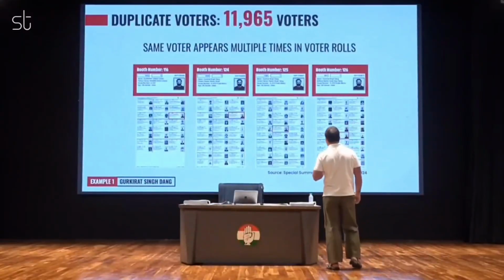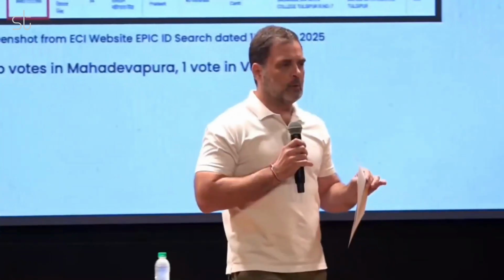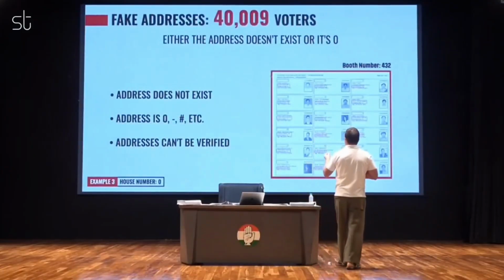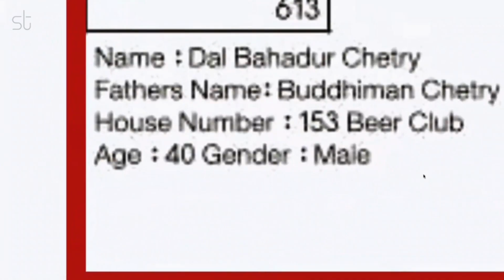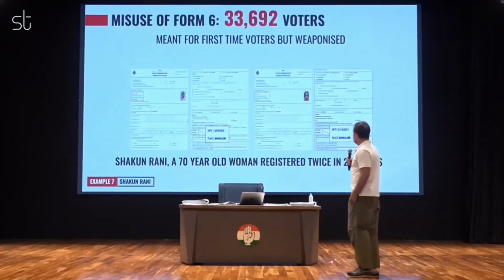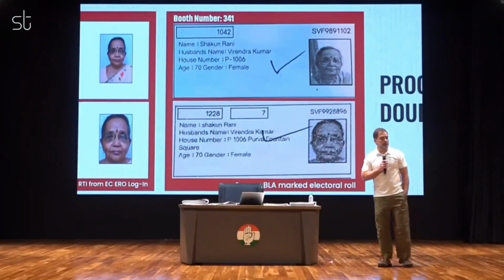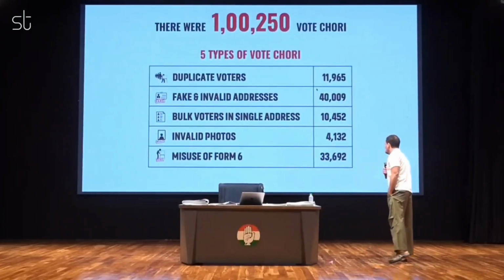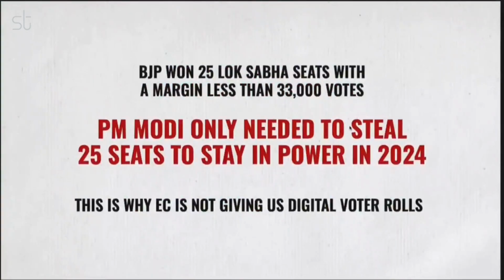Explosive Claim: Rahul Gandhi Says ECI Enabled BJP Victory in 2024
Rahul Gandhi, as Leader of Opposition, accused the Election Commission of India of facilitating vote fraud to favor the Bharatiya Janata Party during the 2024 Lok Sabha elections. He presented data alleging manipulation through methods such as duplicate registrations and invalid addresses in specific constituencies. The Election Commission rejected these claims, describing them as baseless and irresponsible.